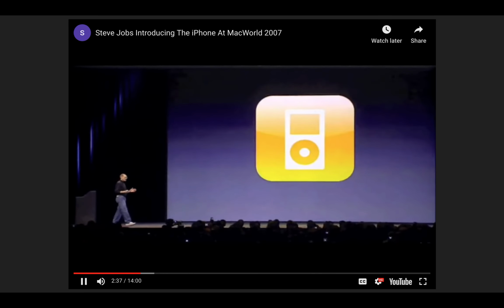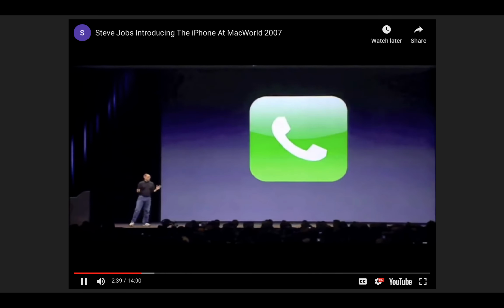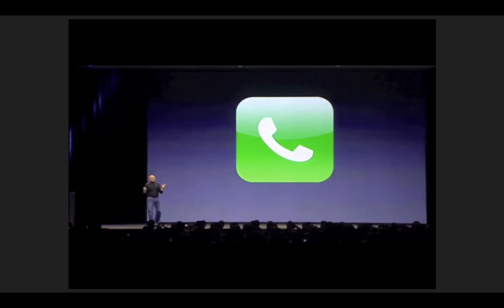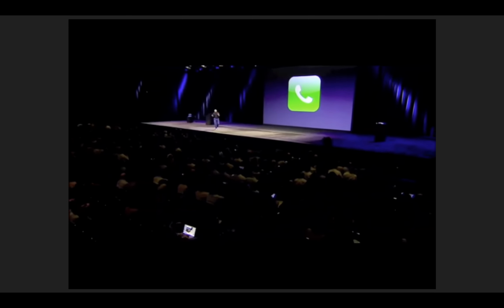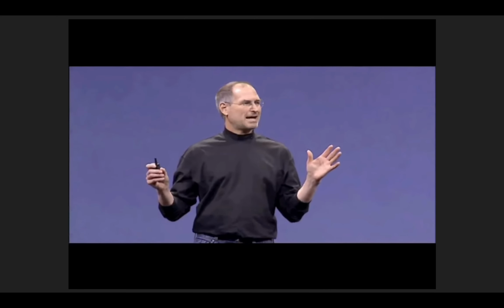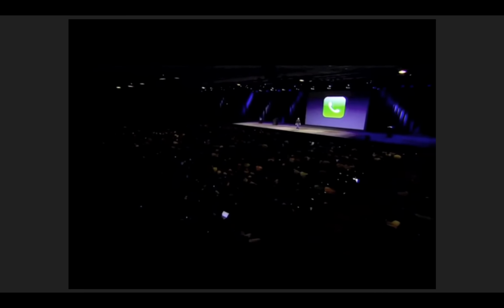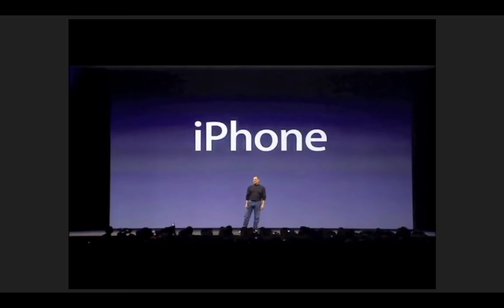DeLaGarza, Gilligan, Graham FINAL